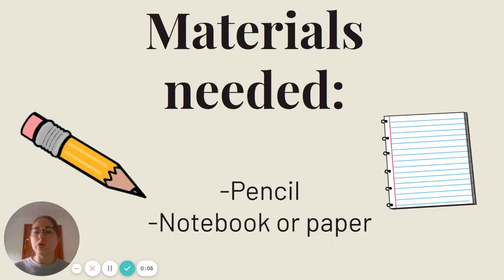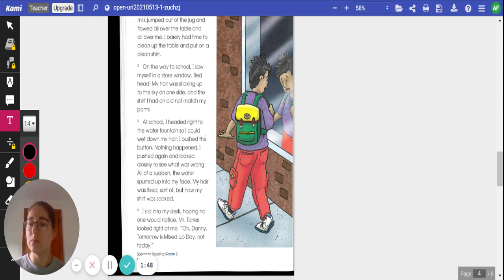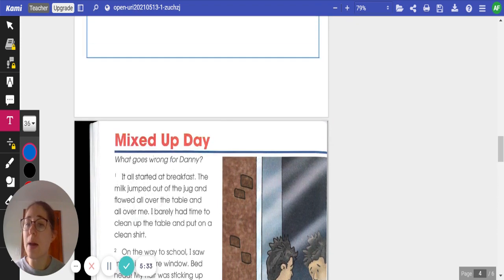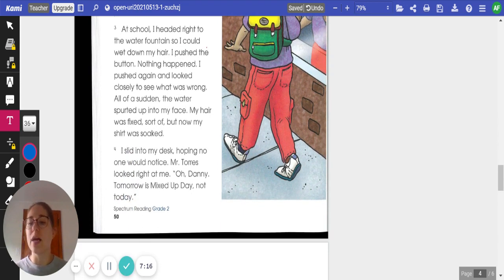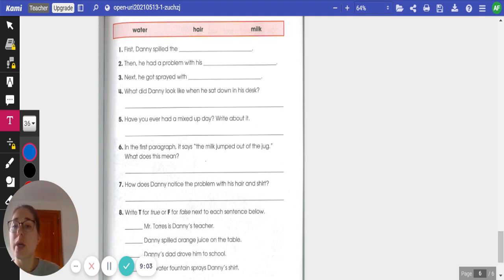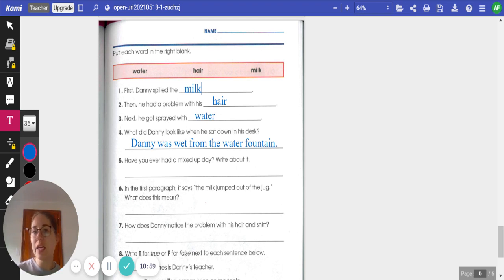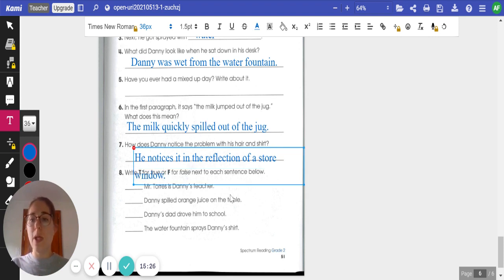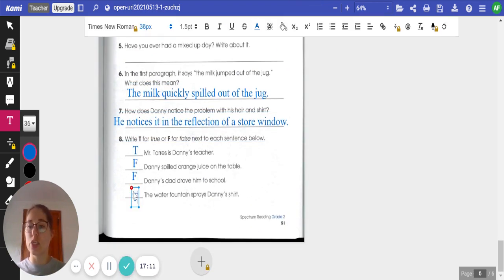Grade 2 Unit 3 Week 2- Character, Setting, and Plot with a Focus on Sequencing